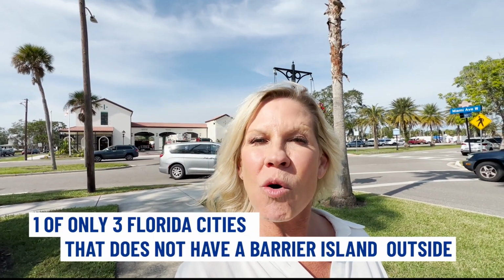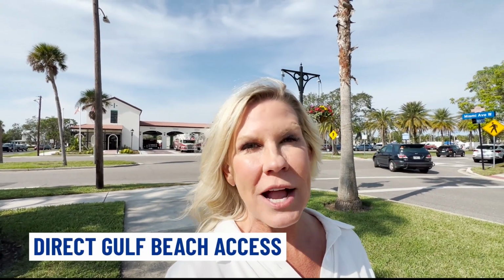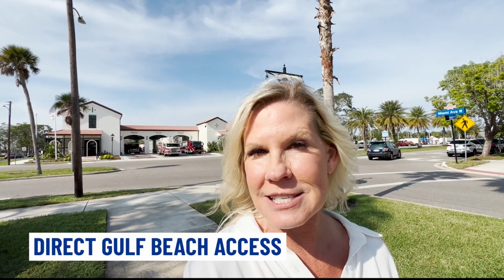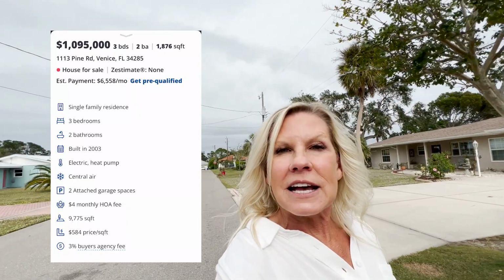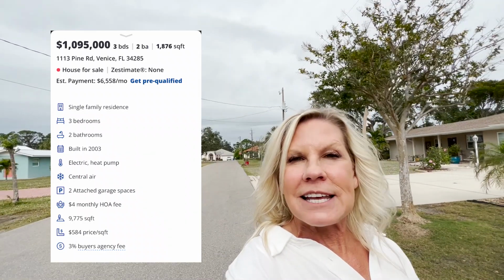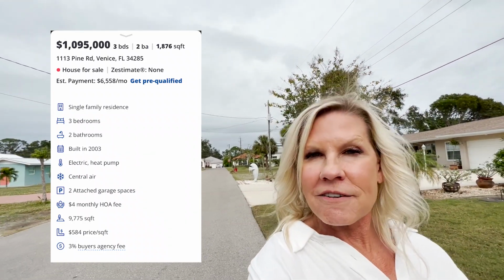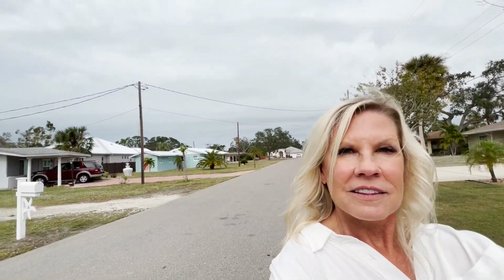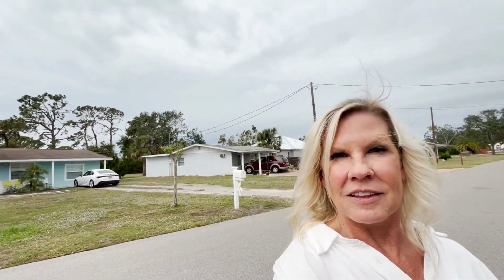What's in Venice Florida 2023? | Living in Venice FL | Moving to Venice Florida | Venice FL Homes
Are you thinking about moving to Venice Florida? Let’s explore Venice Florida today!
Venice Florida has so much to offer! From Venice Beach Florida, one of the most beautiful beaches in Southwest Florida, to Venice Avenue and its iconic downtown area, there's something for everyone. Venice Florida is known for its laid back atmosphere and attractive coastal scenery. Whether you're a sun-worshipper looking for a beach day or an urban explorer looking for a unique shopping experience, Venice Florida has it all.
Living in Venice Florida means you get to enjoy the best of both worlds: city living and beach life! Venice is known for its small-town charm and welcoming community—you'll feel right at home here! There's no shortage of outdoor activities either—paddle-boarding, fishing, and biking are just some of the activities Venice Florida is known for. Plus, Venice Florida is close to other great cities like Sarasota and Fort Myers—so there's always something new to explore nearby!
So if you're looking for a unique place that offers the perfect mix of city living and beach life, Venice Florida is the perfect place for you! Come explore Venice Florida's unique culture, its beautiful beaches and vibrant downtown. You won't be disappointed!
I’d love to help you make a smooth move to Venice Florida!
00:00 - Intro to Living in Venice FL 2023
01:13 - All About Living in Venice FL
03:40 - 1st Home in Venice FL
05:04 - 2nd Home in Venice FL
06:40 - 3rd Home Venice FL
08:34 - Around the Beach in Venice FL
09:28 - Wrap up to Living in Venice FL 2023
🤔Thinking of Moving to The Florida Gulf Coast?
MVP Realty Associate
If you want to know everything about eating, sleeping, working, playing, the good, and the bad of living in The Florida Gulf Coast, then subscribe▶ and tap the bell🛎 for notifications so you can be the first to know about the current market in The FL Gulf Coast.😁

We get calls and emails everyday of people just like you, looking for help on making their move to The Florida Gulf Coast and we absolutely love it.😍 Whether you are moving in 9 days or 90 days, give us a call☎, shoot us a text📝, or send us an email📨 so we can help you make a smooth move to The Florida Gulf Coast.